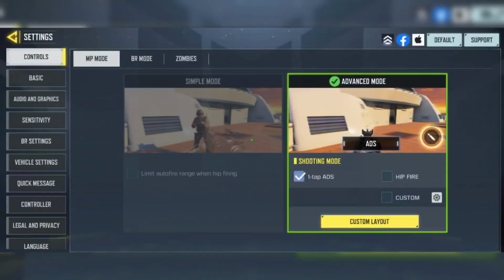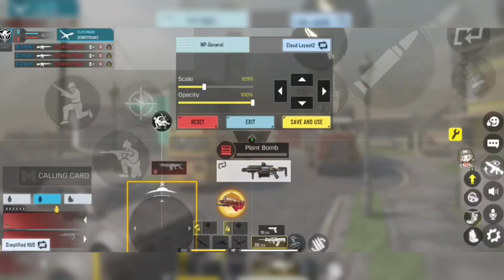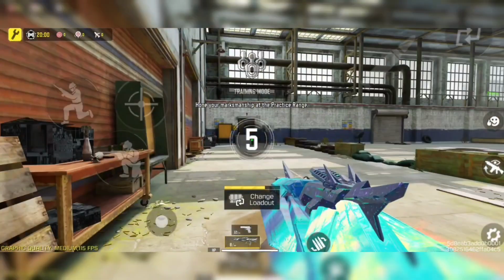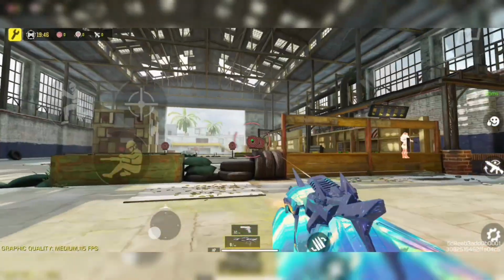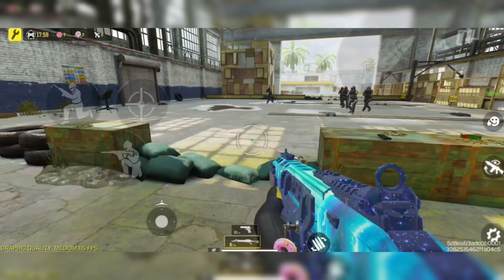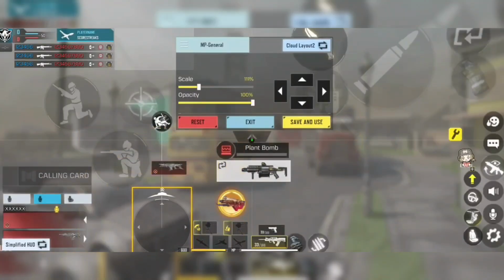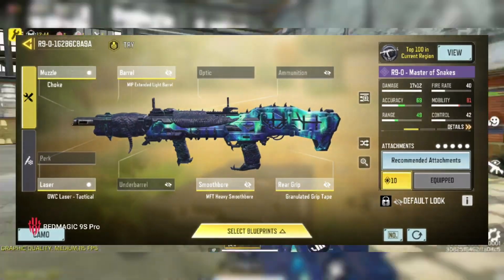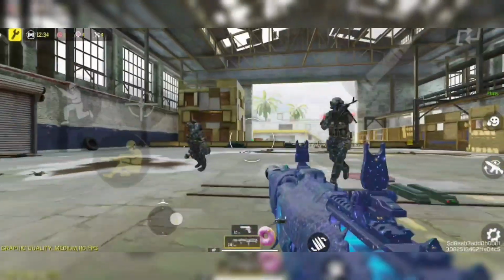HOW TO USE KRM/R9-0 in CODM... (10min Tutorial)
*TIMESTAMPS*

00:00 - Introduction

00:51 - Tip #1 Joystick Size

01:36 - Tip #2 Sensitivity + 0FPP FOV

03:28 - KRM Tutorial

06:16 - R9-0 Tutorial

09:31 - Outro

Thanks for stopping by, much love, peace!

-Tags/Hashtags- (ignore)